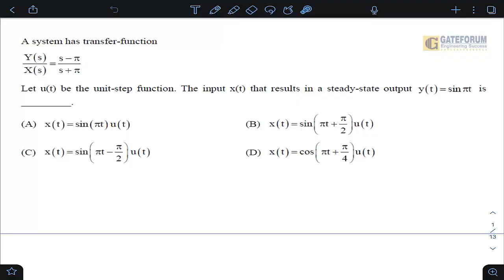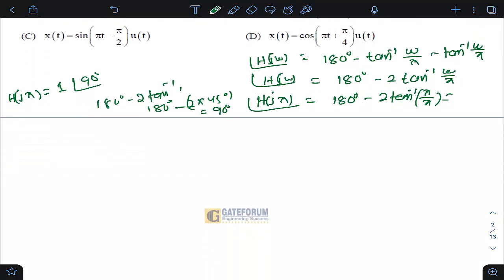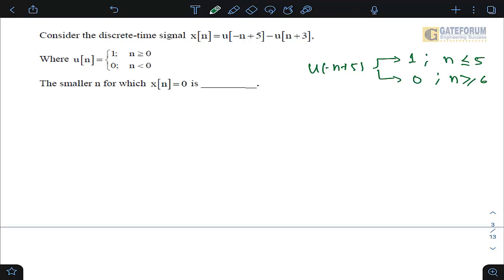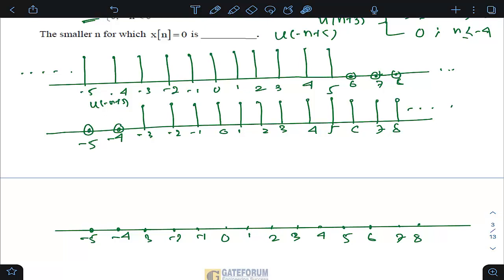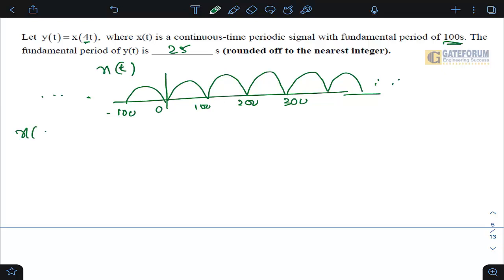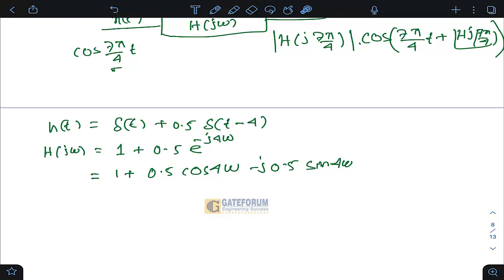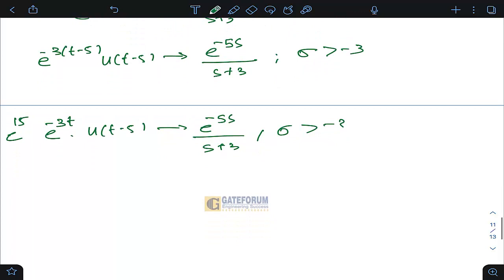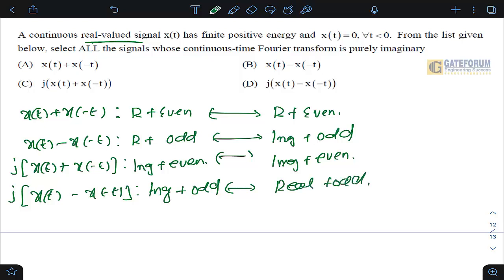GATE 2023 Exam Solutions I Signals and Systems I Instrumentation Engineering